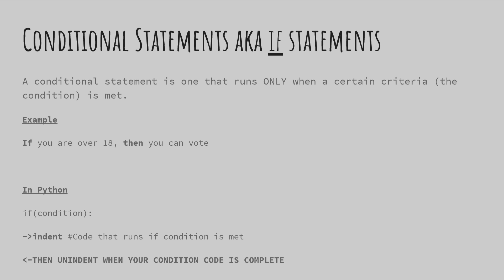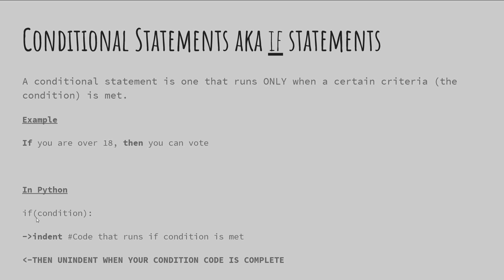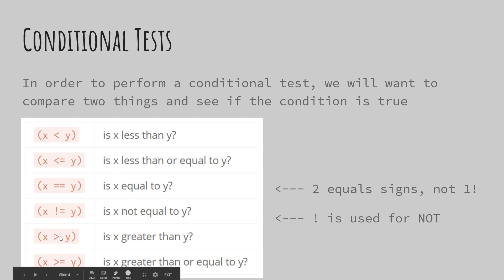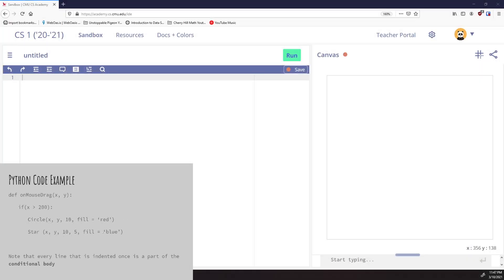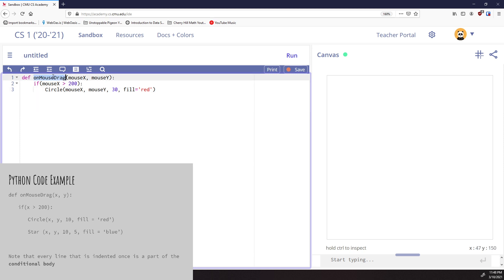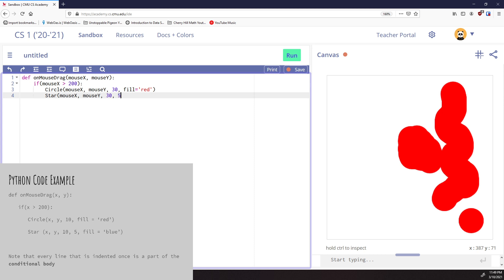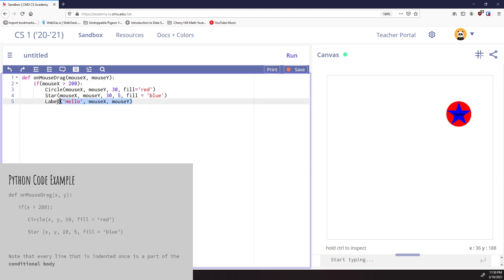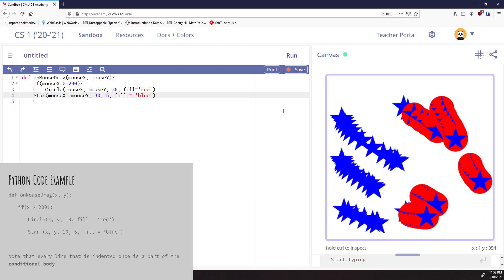CMU CS Academy Unit 3 Part 2: If Statements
CMU CS Academy Unit 3 Part 2: If (Conditional) Statements